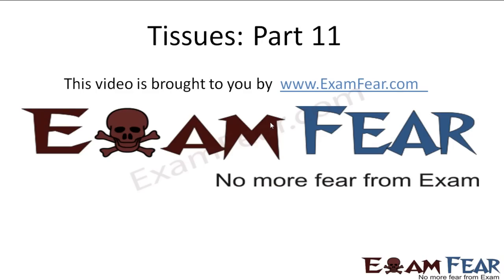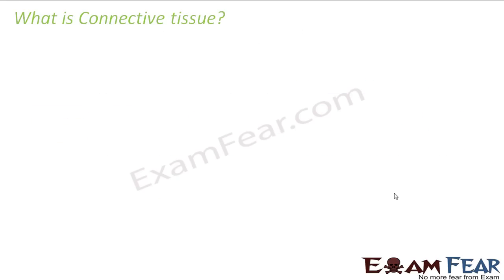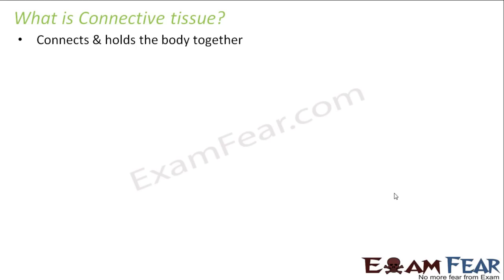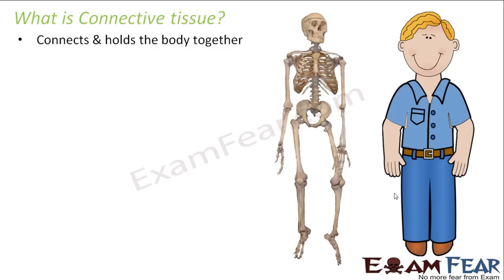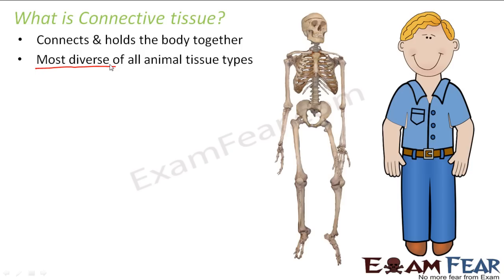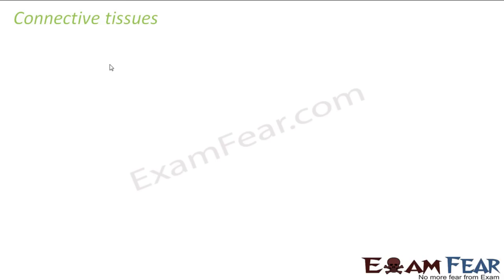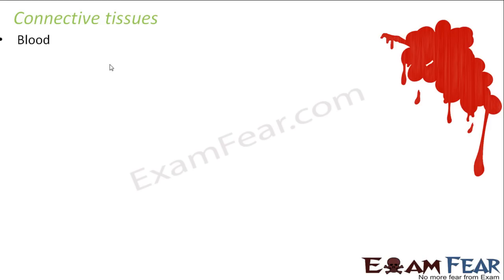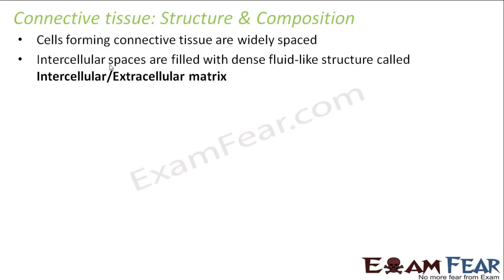Biology Tissues part 11 (Connective tissue: Structure & Function) CBSE class 9 IX